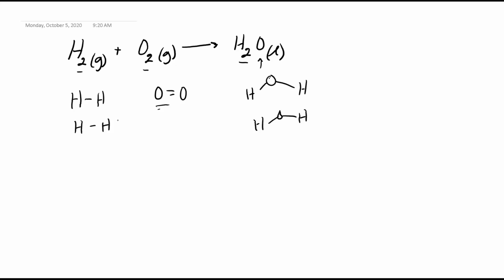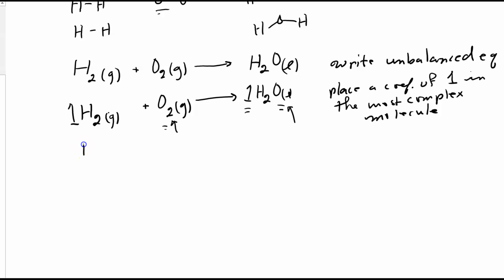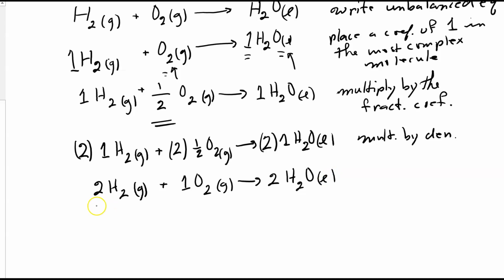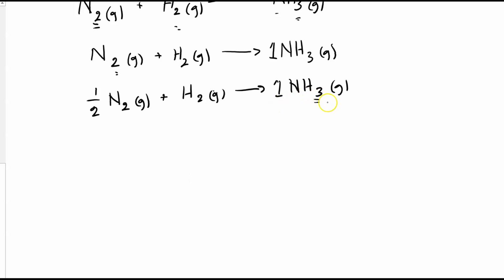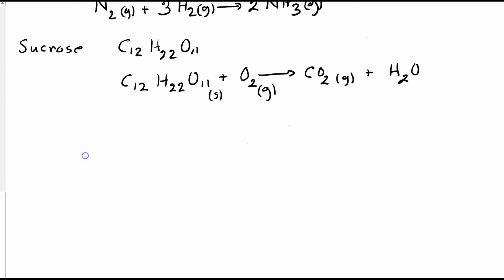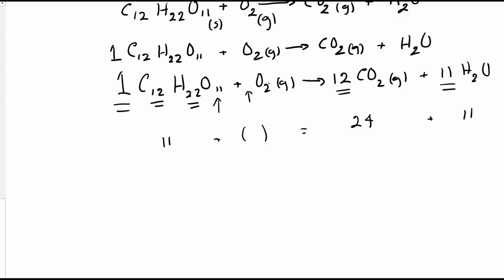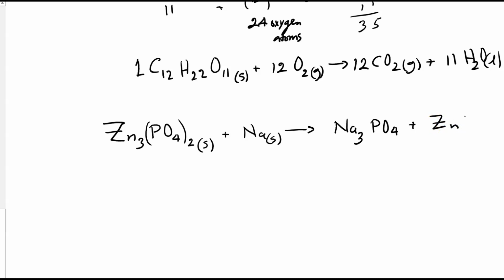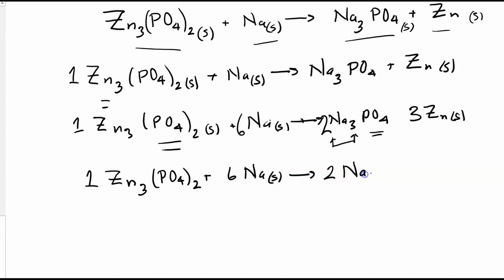Balancing Chemical Equations